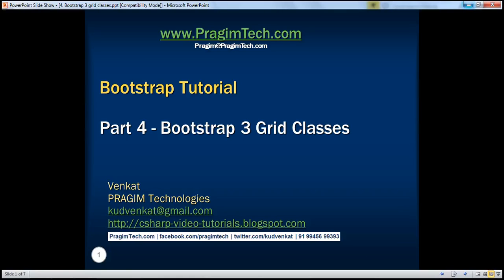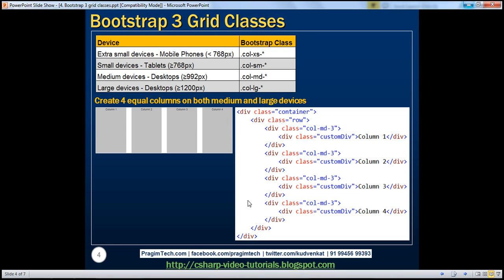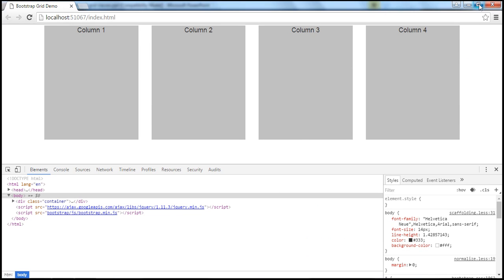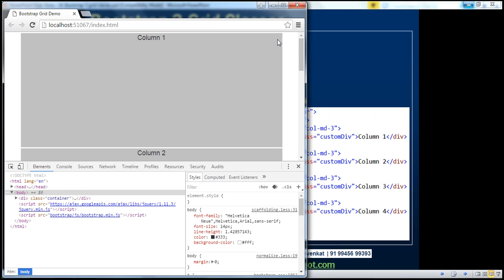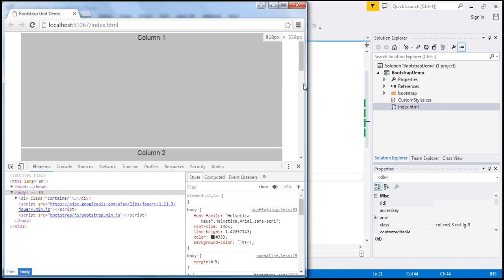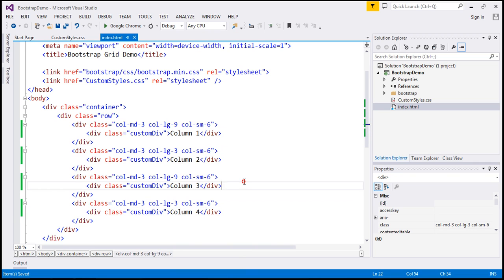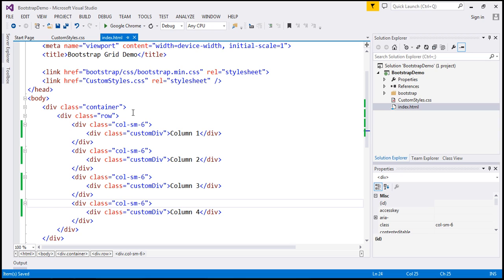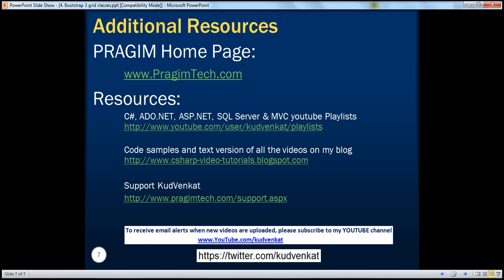Bootstrap 3 grid classes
how to use bootstrap grid classes
bootstrap 3 column classes
bootstrap grid system classes
bootstrap's predefined grid classes
twitter bootstrap grid classes
twitter bootstrap column classes
col-sm-6 col-md-4 col-lg-2

In this video we will discuss Bootstrap 3 grid classes and their use.

Grid classes for a given screen size apply to that screen size and larger unless another declaration overrides it. Let us understand what we mean by this statement with an example.

For example, we want four equal columns on both medium and large devices.

For medium devices the class that we use is col-md-*. Since we want 4 equal columns, we would use four col-md-4 columns as shown below. So with the following HTML we get four equal columns on both medium and large devices. This is because col-md-* class is applied to both medum and large deives as we have not used col-lg-*.

If you want, you can change this on a large device by using col-lg-* class along with col-md-* class. Let us say on a large deive we want just 2 columns in every row with 3:1 ratio.

// bootstrap 3 grid classes example.png

To achieve this we would modify our HTML as shown below. So with these 2 classes in places we get 4 equal columns on a medium device and 2 columns with 3:1 ratio on a large device.

However, on a small device notice the columns are stacked on top of each other with each column spanning across the 12 column grid system. If you want you can change this default behaviour using col-sm-* class. Let us say on a small device we want 2 equal columns in every row.

// bootstrap 3 column classes example.png

To achieve this we would modify our HTML as shown below. So with these 3 classes in places we get 4 equal columns on a medium device, 2 columns with 3:1 ratio on a large device and 2 equal columns on a small device.

On an extra small device, the columns are stacked on top of each other with each column spanning across the 12 column grid system. If you want you can change this default behaviour very easily using col-xs-* class.

Now, if you remove all the grid classes except col-sm-6. In other words if we modify the code as shown below, we get 2 eqaul columns on small, medium and large devices. This is because grid classes for a given screen size apply to that screen size and larger unless another declaration overrides it.

By now I believe you have understood the use of these grid classes. With these classes, you have complete control over the layout of your website on different screen sizes.